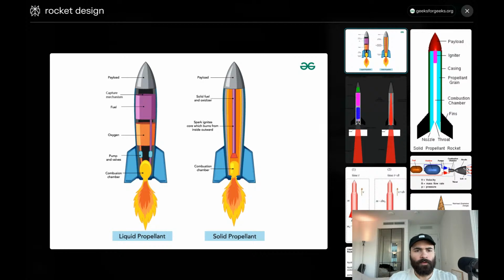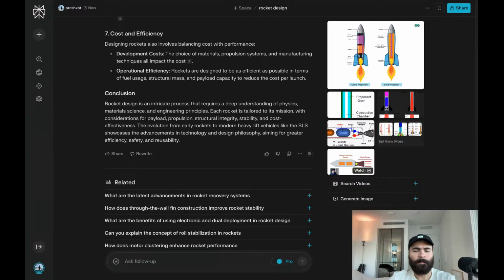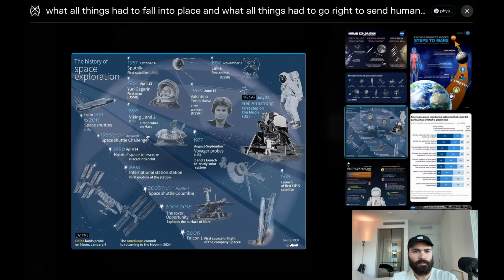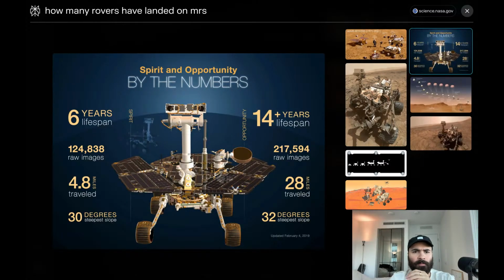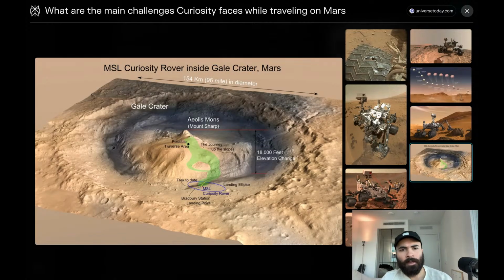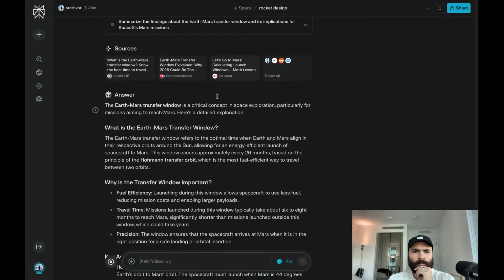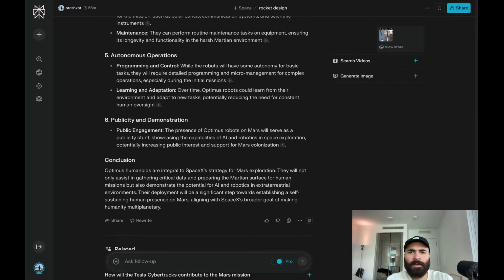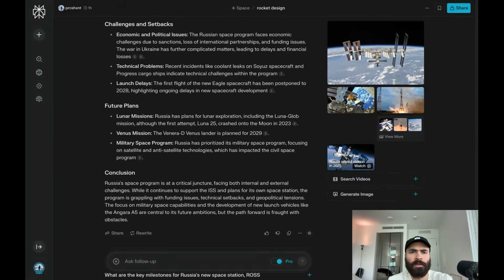A Chaotic History Of Space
Jack Hopkins
Rick Rubin
Dhruv Dakoria

Artist. Athlete. Entrepreneur. If that's you, DM to join my private network

Want to make $10k/month working remote? I’ll plug you in with an AI startup hiring closers. DM "10K" @